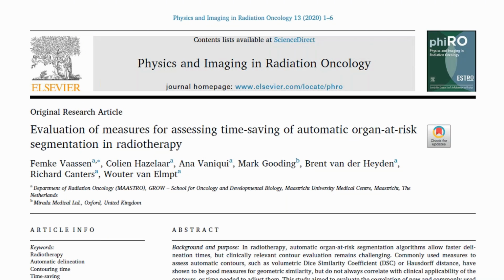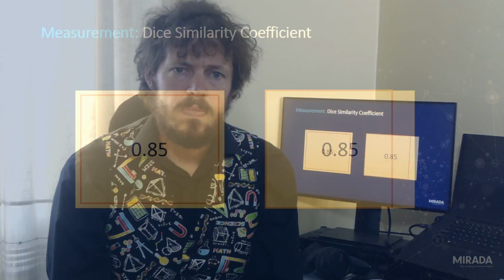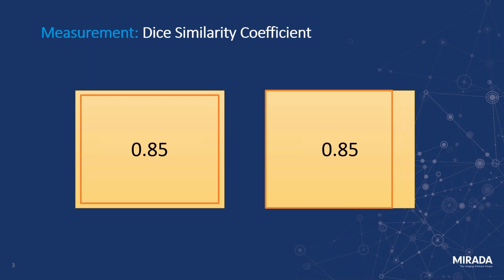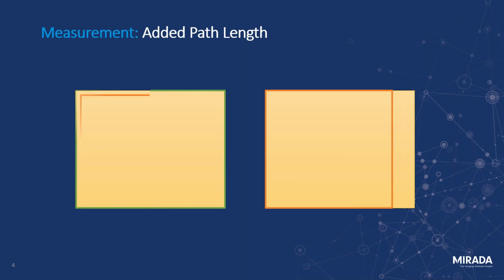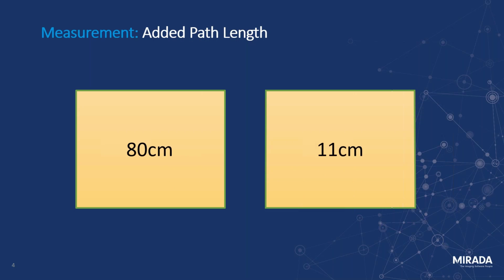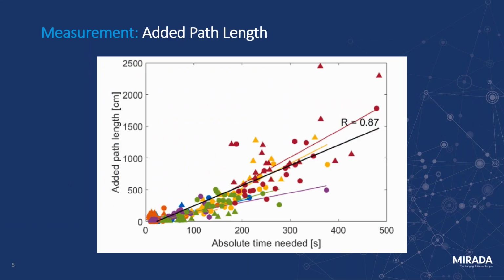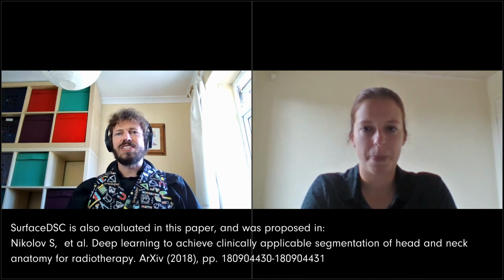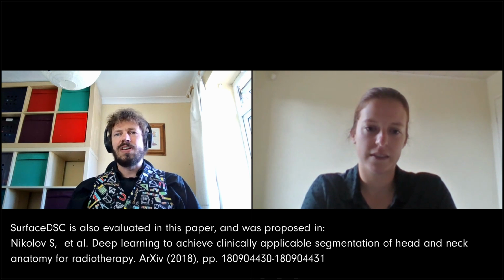Evaluation of measures for assessing time-saving of automatic organ-at-risk segmentation in rt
Review of the paper:

Vaassen F, Hazelaar C, Vaniqui A, Gooding M, van der Heyden B, Canters R, van Elmpt W. Evaluation of measures for assessing time-saving of automatic organ-at-risk segmentation in radiotherapy. Physics and Imaging in Radiation Oncology. 2020 Jan 1;13:1-6.

Including interview with first author, Femke Vaassen.

This paper introduces the "Added Path Length" measure. I have implemented this in python and made the code available
Iit should be noted that this implementation is not the one used in the paper.